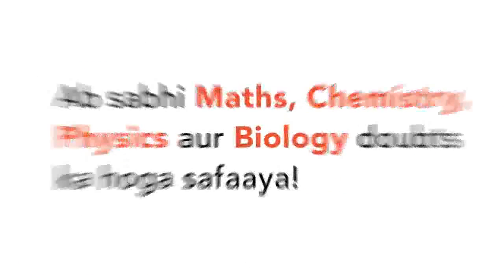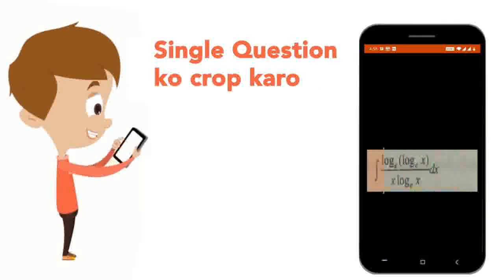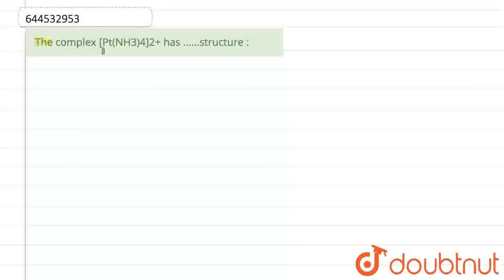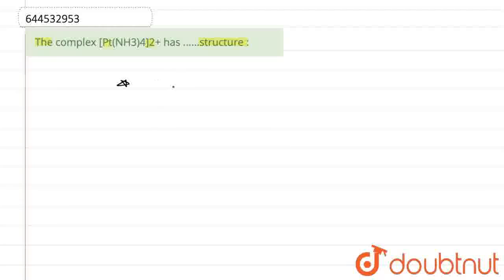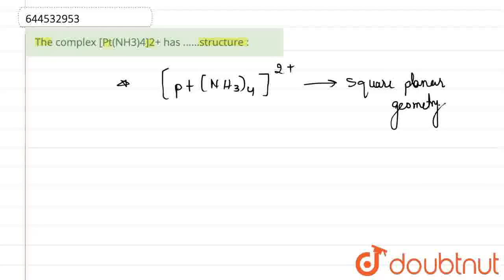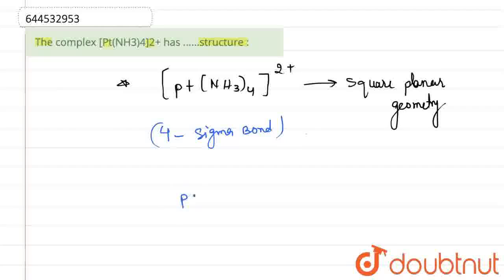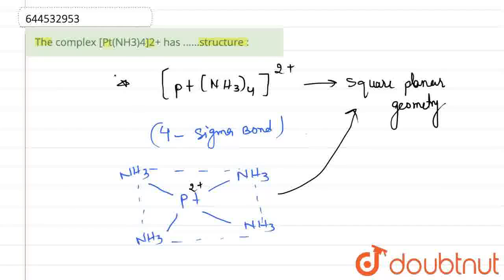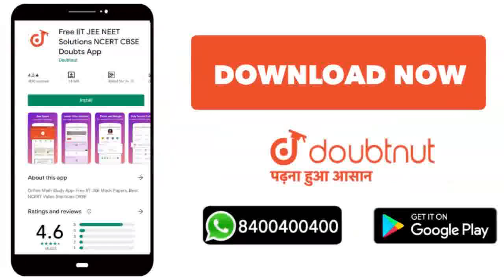The complex [Pt(NH3)4]2+\nhas ......structure : | CLASS 12 | TEST SERIES | CHEMISTRY | Doubtnut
The complex [Pt(NH3)4]2+\nhas .structure :
Class: 12
Subject: CHEMISTRY
Chapter: TEST SERIES
Board:IIT JEE

👉 Have Any Query? Ask Us.